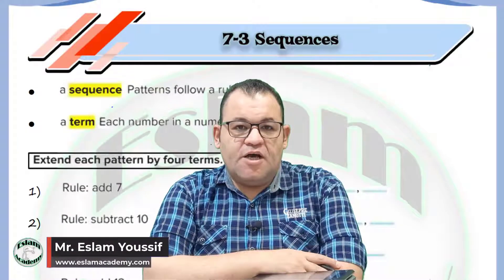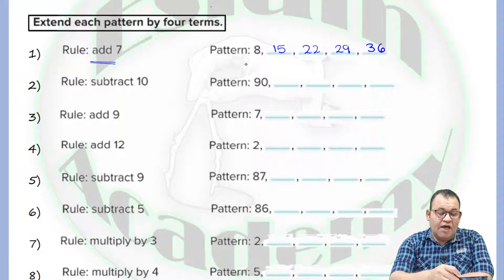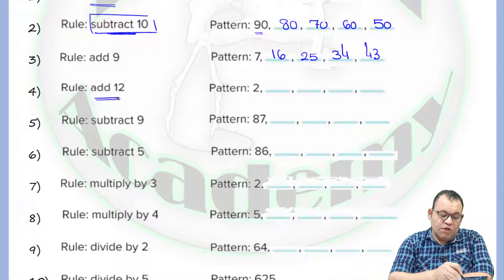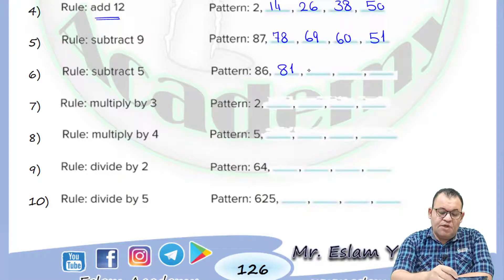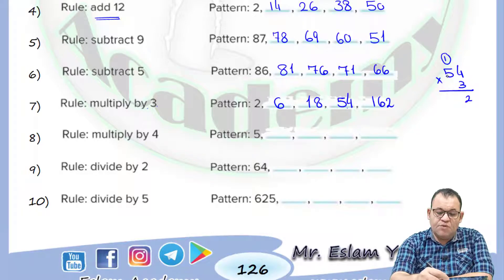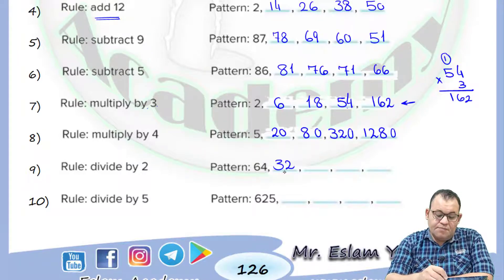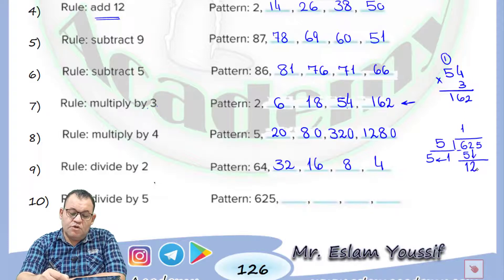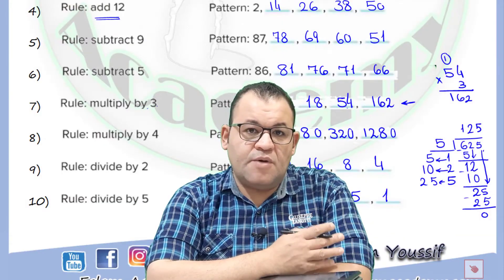🔴 Grade 4 – Chapter 7 – Lesson 3 [[ Sequences ]] 🔴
🔴 American curriculum - Grade 4 🔴
🔴 BY: MR. ESLAM YOUSSIF & أ/ اسلام يوسف 🔴
👈شرح الدرس بالكامل على اليوتيوب👉